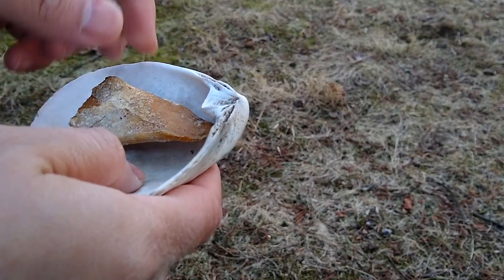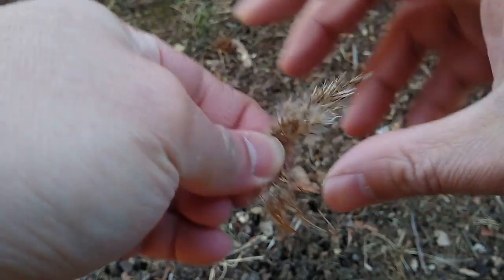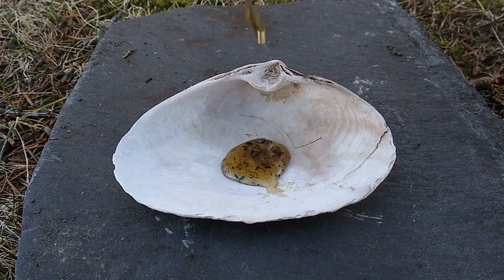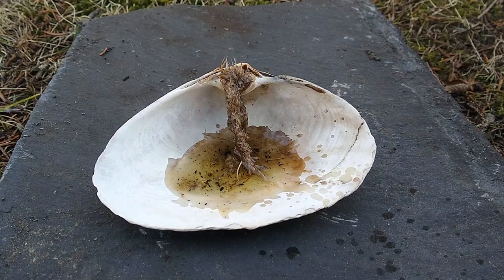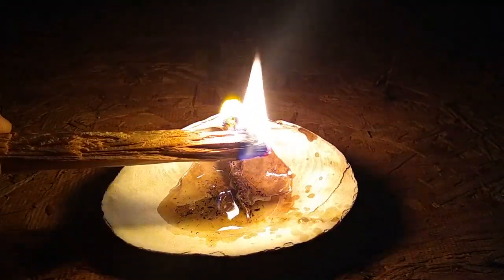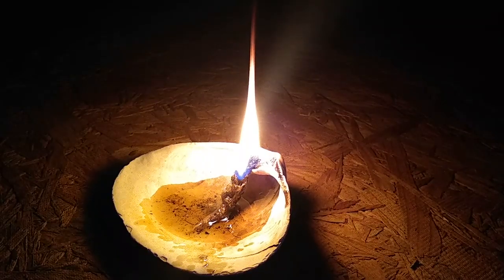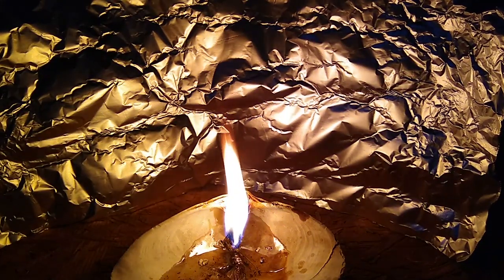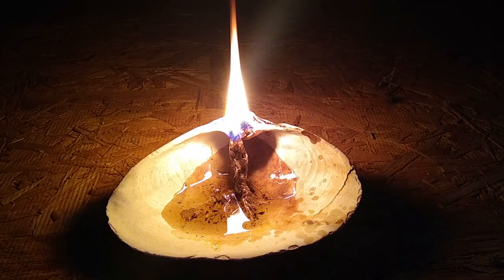Survival Candle made from primitive materials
Today I'm going to craft a primitive fat lamp or survival candle to provide lighting in emergency wilderness survival situations.  In terms of bushcrafting materials, you need to find a medium to large sized clam shell.Then you need to get some fluffy materials for the wick.  In my area, the fluff on the ends of marsh reeds and inside of cat tails are perfect for this task.  Finally you need to acquire some kind of animal fat as the fuel, preferrably the type of fat that can harden into solid form.  Ducks and waterfowl in area is a good source.

To construct this candle, first take a piece of quartzite and carve a small V-shaped groove into the base of the clam shell.  Next, we braid a few strands of marsh reed fluff into a small piece of cordage that is 2 to 3 inches in length, that is going to be our wick.  Then we pour rendered duck fat into the clam shell, we soak the wick thoroughly into the fat, and then we lean top of the wick onto the v-shaped notch on the base of the shell.  Now we wait awhile for the fat to congeal and the candle will become easily packable and portable.

At night, you can simply light the wick as you would with a regular candle.  Once lit, the elevated end of the wick delivers a much brighter flame then if the entire wick was placed in the fat.  This flame is very bright and emits almost no smoke.  If you have a piece of tin foil handle, you can use it to to focus the candle's light, creating a brightly illuminated area inside of your shelter.

Overall, this primitive candle design is easy to make and works like a champ, so I'll definitely be using it in my future bushcraft adventures.  Until next time, bye!